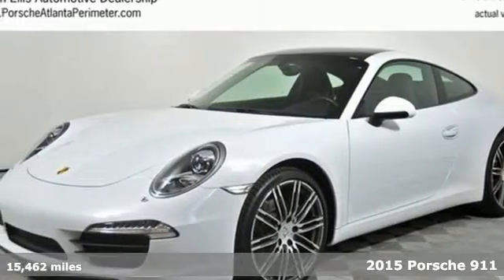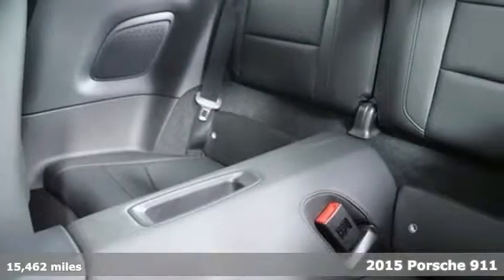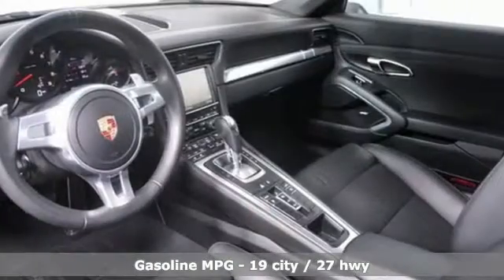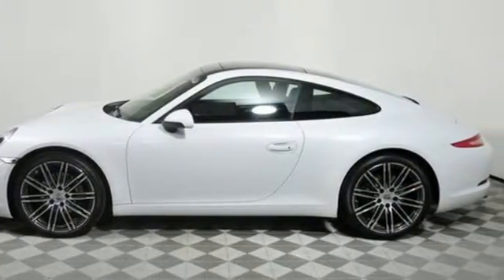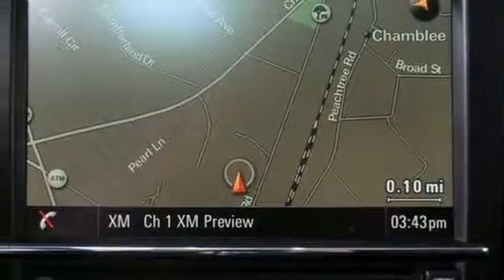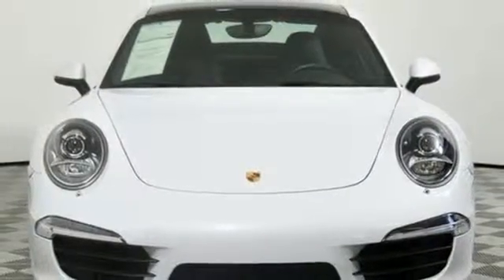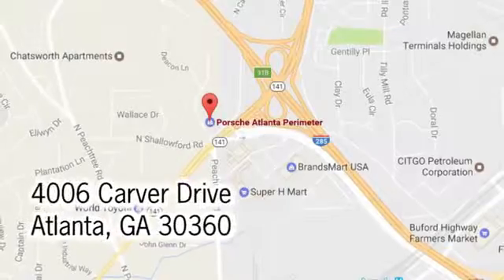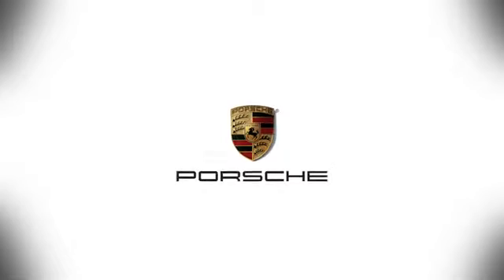Certified 2015 Porsche 911 Atlanta Alpharetta, GA P28378 - SOLD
Year: 2015
Make: Porsche
Model: 911
Trim: Carrera
Engine: 3.4L H6 DI 350 hp
Transmission: 7-Speed Porsche Doppelkupplung (PDK)
Color: White
Interior: Black
Mileage: 15462
Stock #: P28378
VIN: WP0AA2A98FS100113
Porsche Certified. Premium package plus (Porsche Dynamic Light System, automatically dimming mirrors, heated and ventilated seats, Porsche Entry & Drive, Light Design package), Bose audio package (12 speaker Bose Surround Sound with XM satellite radio, HD radio receiver and online services), SportDesign steering wheel, electric slide/tilt sunroof in glass, 20" 911 Turbo wheels. Porsche Certified Warranty good through 10/8/2020. Enjoy peace of mind and compelling finance offers when purchased with the Porsche Approved Certified Warranty.Pp brbrWe look forward to hearing from you. Advertised price includes $590 Dealer Service Fee.

Address:
4006 Carver Drive
Atlanta Alpharetta, GA video